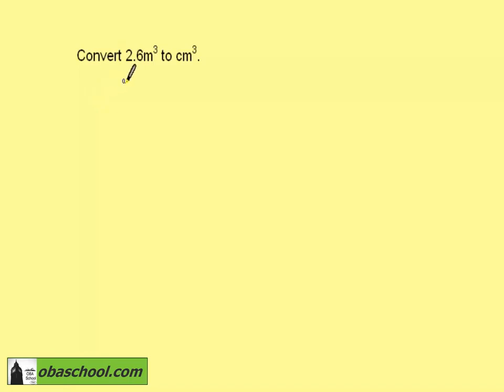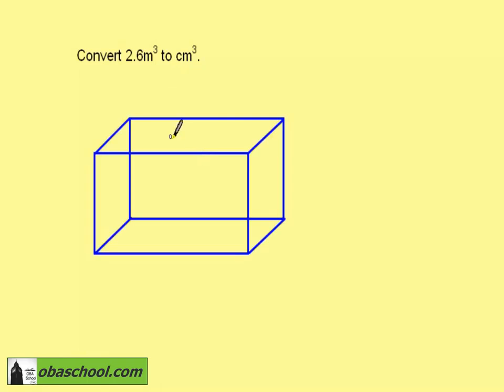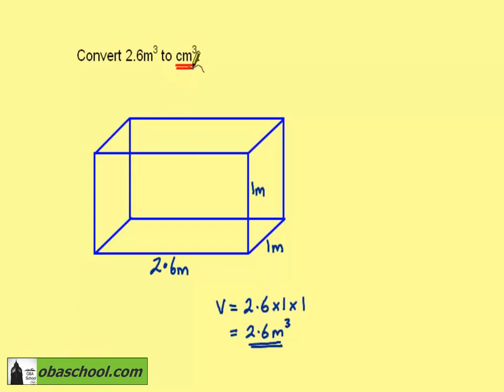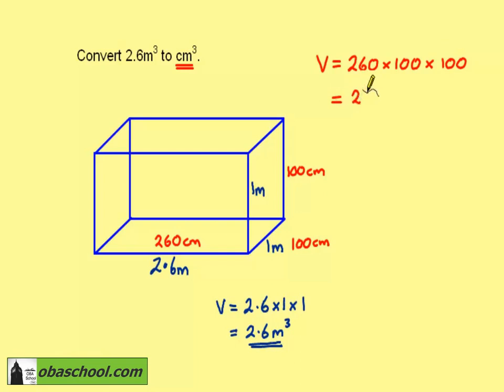Edexcel Maths Higher GCSE Revision - Area and Volume - Prisms - Volume Conversion Example 2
MHG1 Ch7.3 Area and Volume - Prisms - Volume Conversion Example 2.